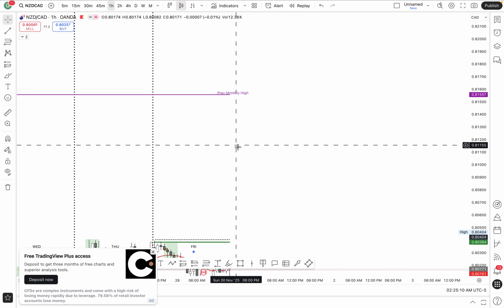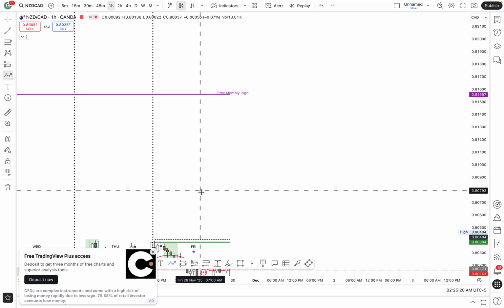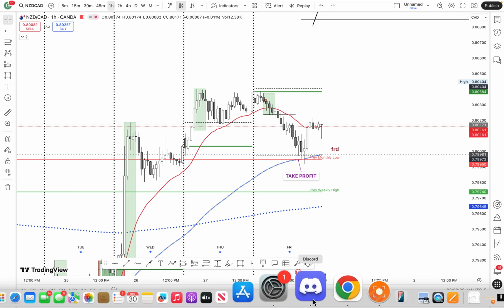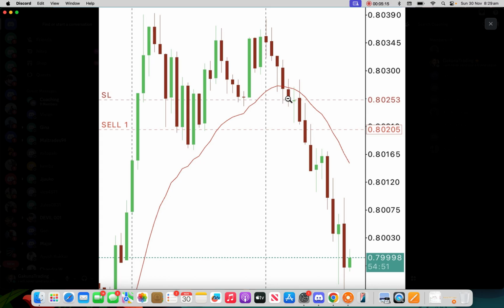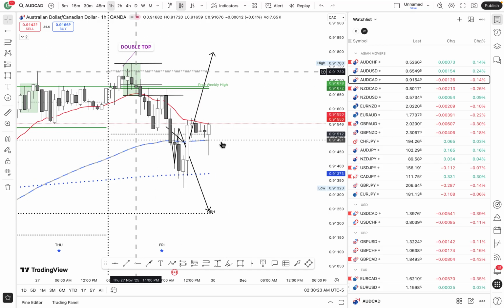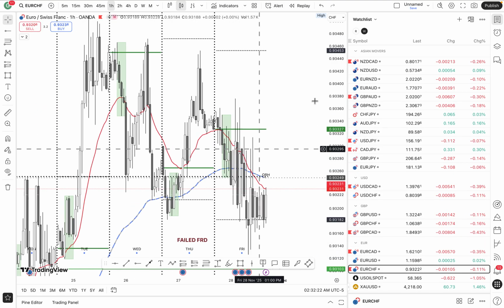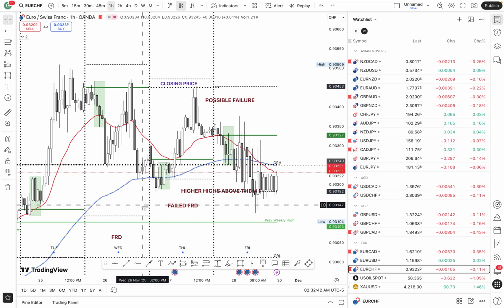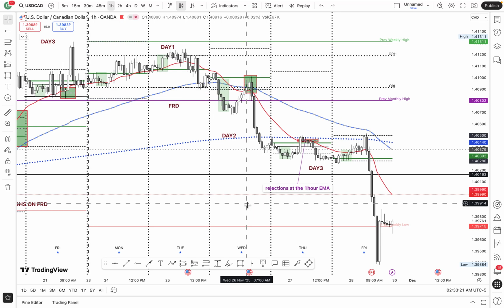Gakuna Trading Course ( Front Side Back Side ) FRD, FGD, INSIDE DAY, THREE DAY SETUP, 3DBO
ULTIMATE DISCOUNT ON EVERYTHING GET THE RULEBOOK, PLAYBOOK, INDICATORS AND MEMBERSHIP.

1.My experience with day trading, the box strategy, using levels of rise and fall to track signal days and three day setups.
2. How to make money day trading.
3. How to identify best trade setups using the numbers.
4.Price action trading.
5. Trading ranges
6. Trading in a bull and bear channel / trends
7. Three day setup specialist.
8. Out of balance markets.
9. TREND SPECIALIST
10. EMA SPECIALIST
11. Micro trend-line
12. wedges
13. Reversal patterns

🏹🏹INDICATOR FEATURES.
THE LEVELS INDICATOR PROVIDES:
1. CLOSING PRICE LEVELS
2. PDL PDH, HOW, LOW, HOM, LOM LEVELS
3. WEEKLY SEPARATOR.
4. SESSION BOXES.
5. 20 AND 200 EMA.
6. GAKUNA DAILY AND WEEKLY REVERSAL/CONTINUATION LEVELS.
7. OPENING RANGE HIGH AND LOW.
8. INITIAL BALANCE HIGH AND LOW.
7. MAJOR ROUND NUMBERS (PRICE IN A BOX) 📦